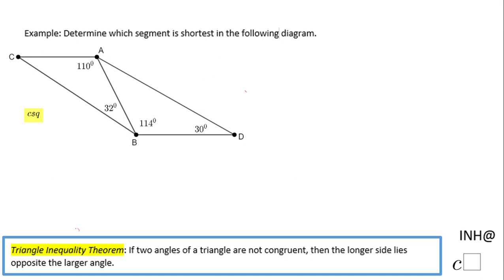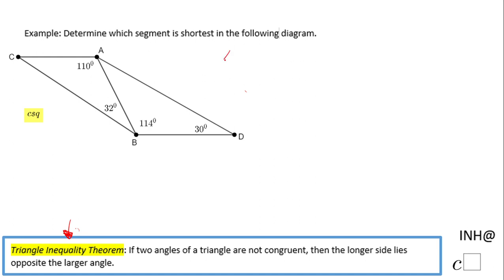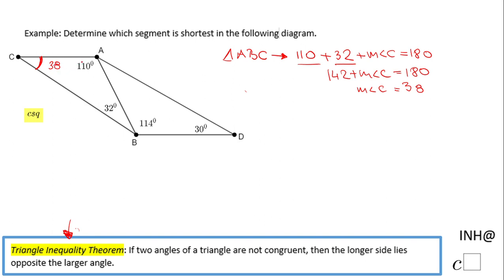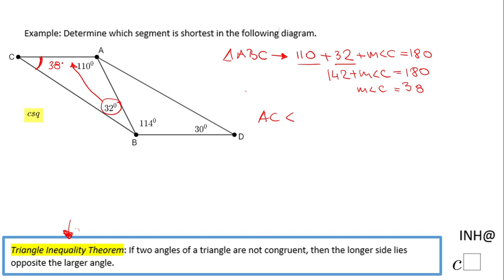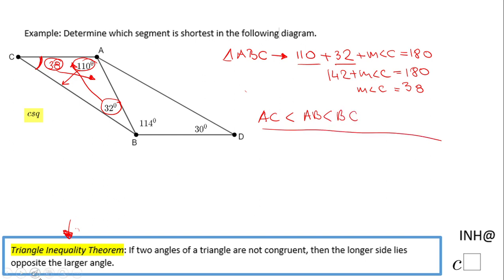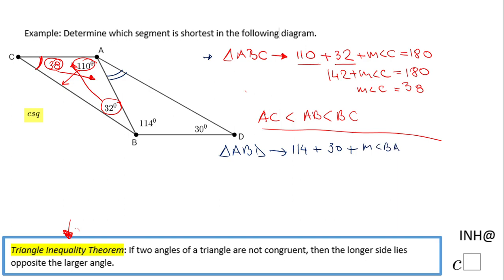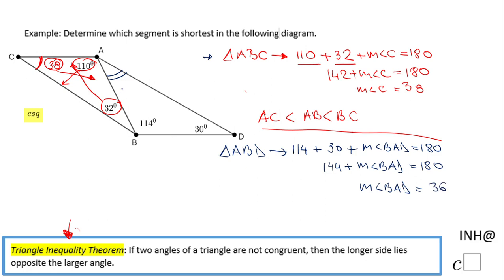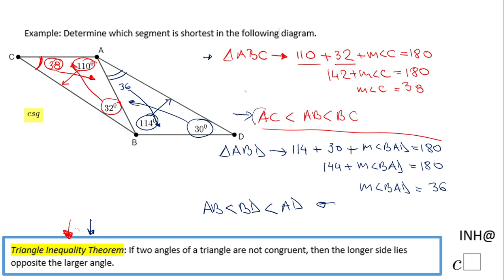INH: Triangles: Triangle Inequality Theorem #4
This is an example of using the triangle inequality in multiple triangles.